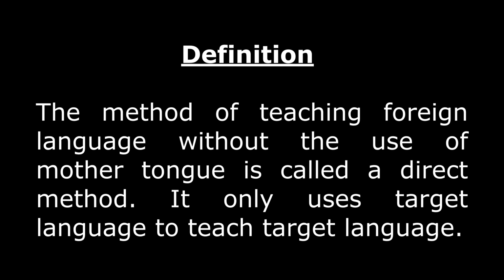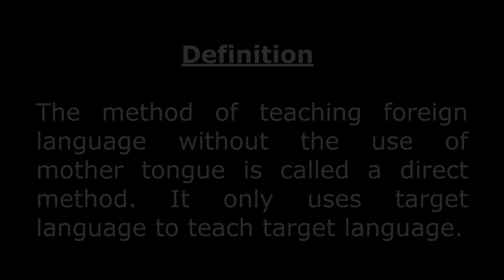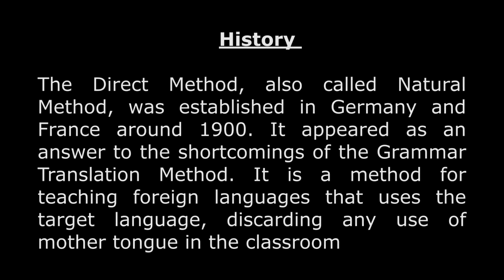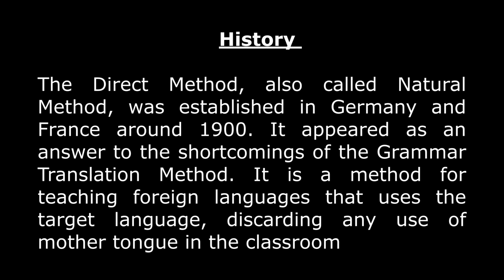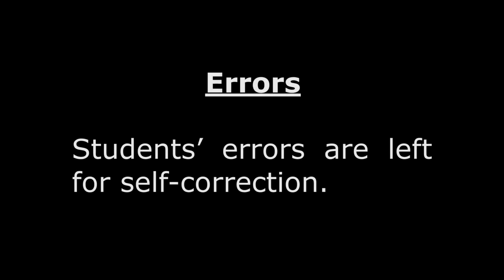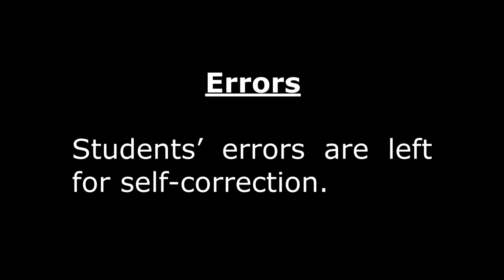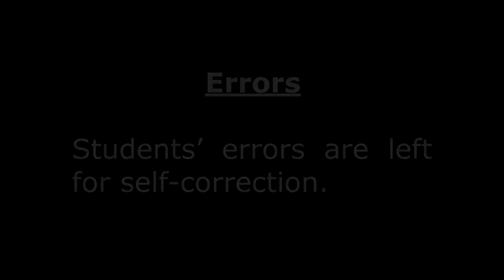Direct method , The English version